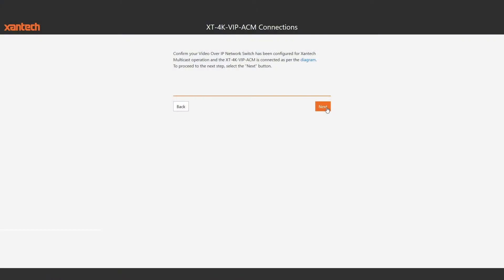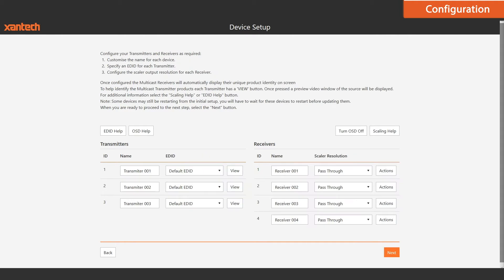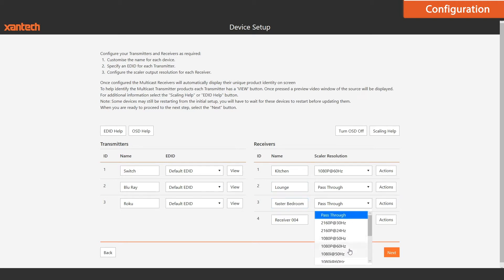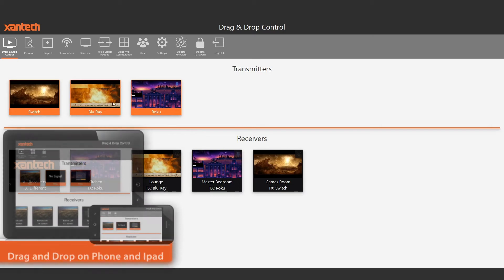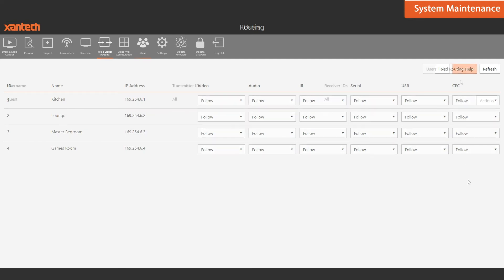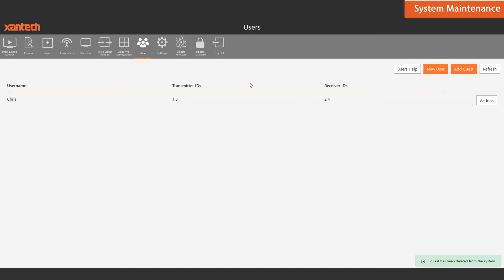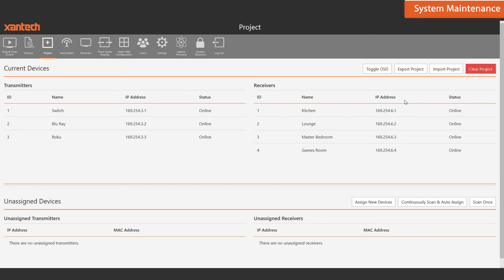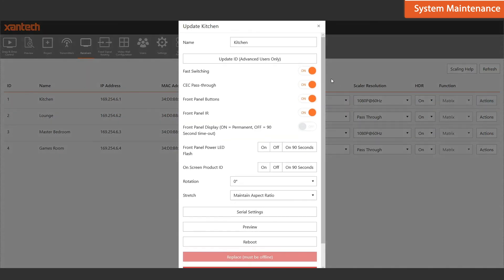Xantech- Video Over IP Quick Start Guide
Jason Fitzgerald guides you through how to configure your Video Over IP system. The guide includes configuration, naming, scaling, routing, and management. See how to use the drag and drop feature once the configuration is complete.